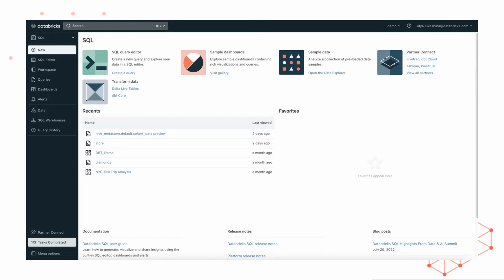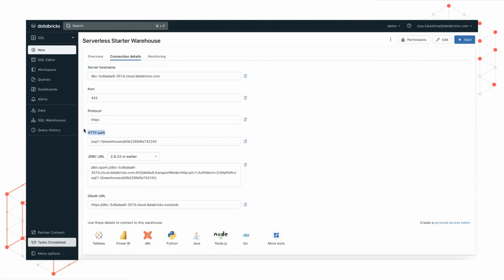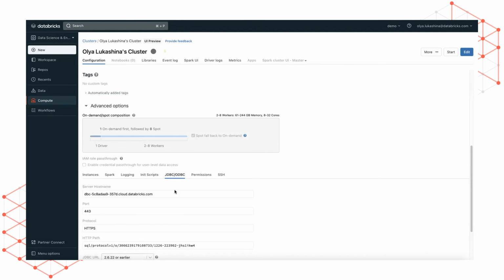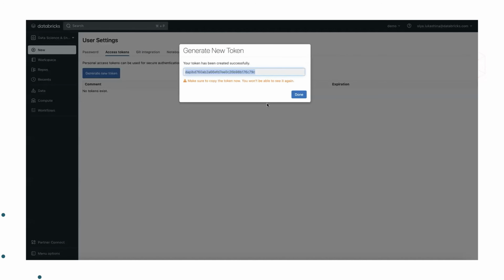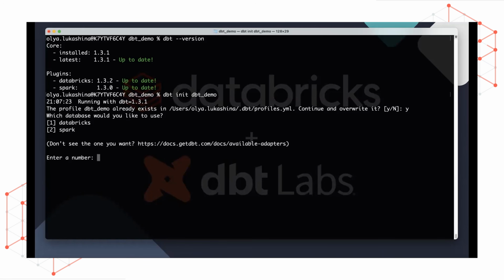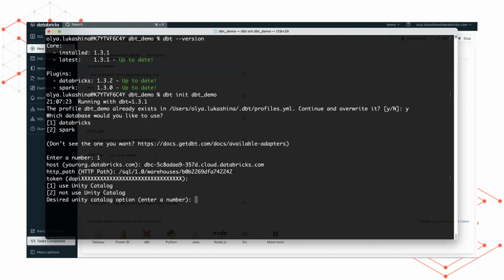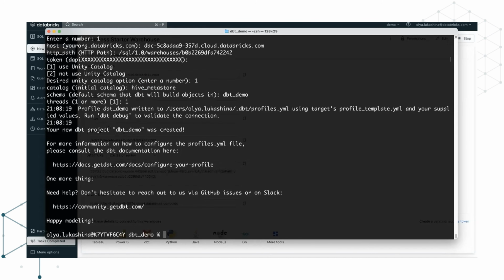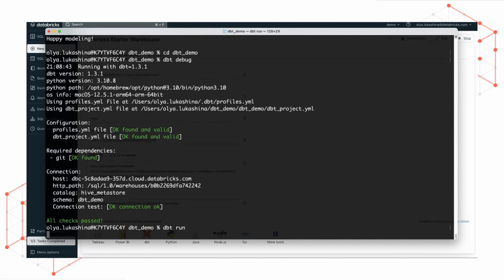dbt Core and the Lakehouse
Previously, Olya walked through how the dbt-Databricks adapter enables Data Analysts to build, test, and deploy data models on Delta Lake.  Additionally, Databricks can also connect to open-source dbt Core to run dbt Core projects as a task in a Databricks job. This allows you to automate your dbt tasks, include your dbt project in a workflow with other tasks, and monitor your dbt transformations.

Try Databricks SQL!